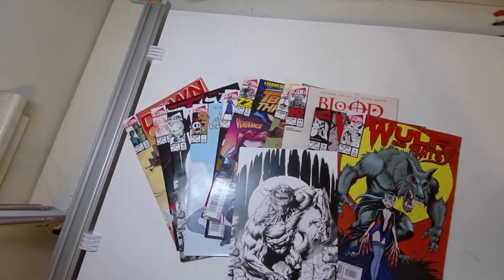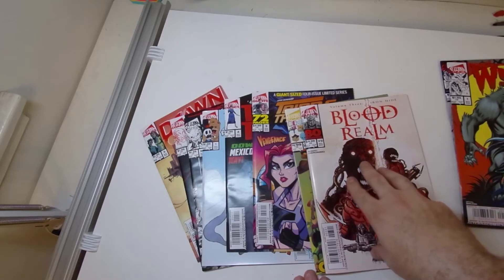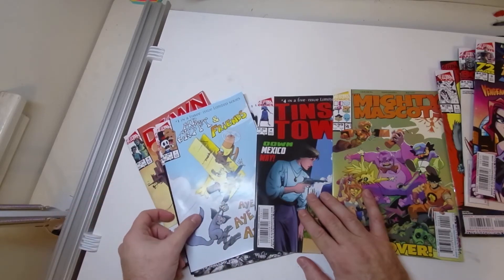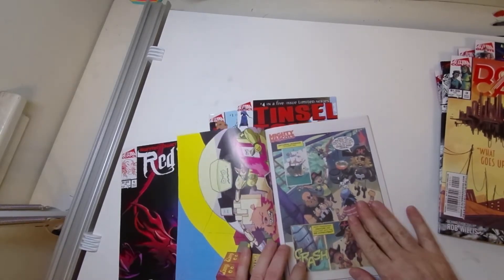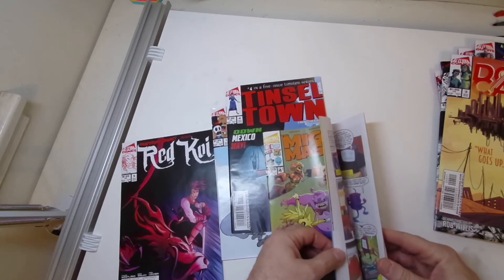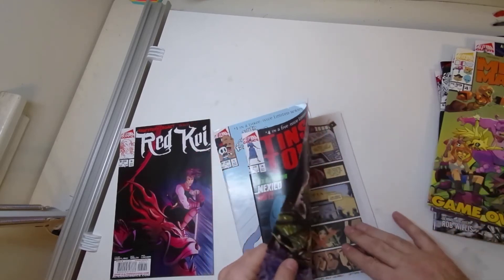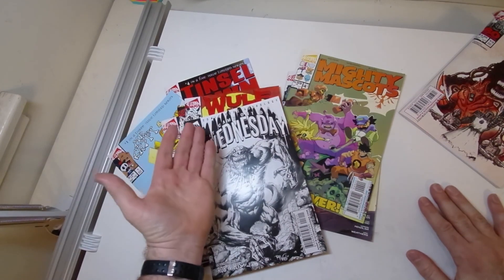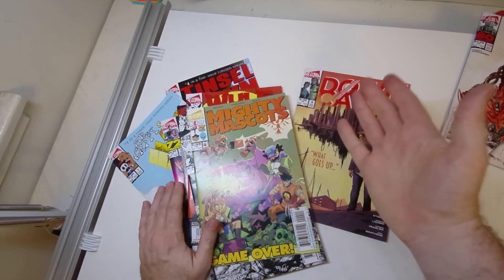Alterna Comics Fall 2021 Campaign Review - All You Need to Know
Last year Alterna Comics launched it's first all title campaign for Fall 2021. This package included all of the titles they put out at the time. Peter Simeti has decided to focus selling Alterna's books online.  Come take a look at this alterna comics review:  Bloodrealm, Downcast (by Sweetcast), T Bird and Throttle, Tinsletown, Mr Crypt & Friends, It came out on a Wednesday and Wulf and Batsy.